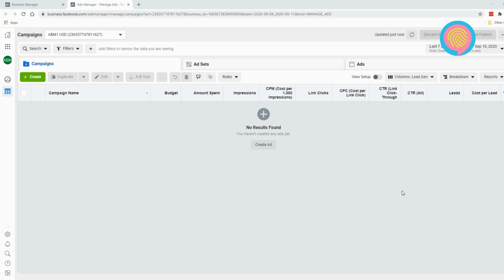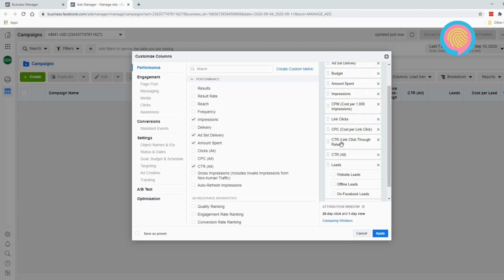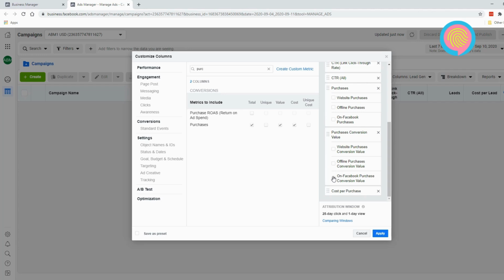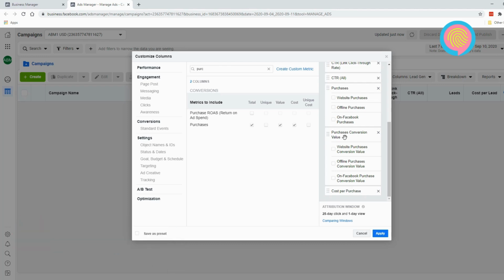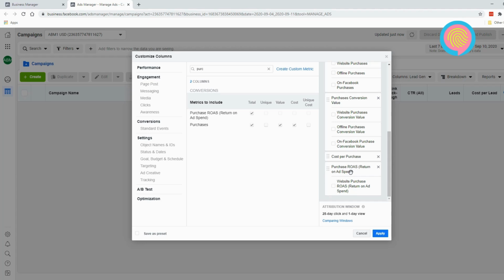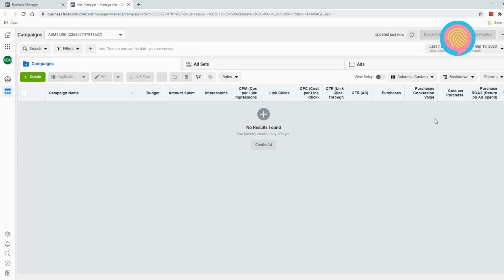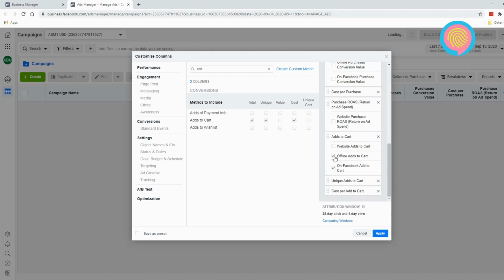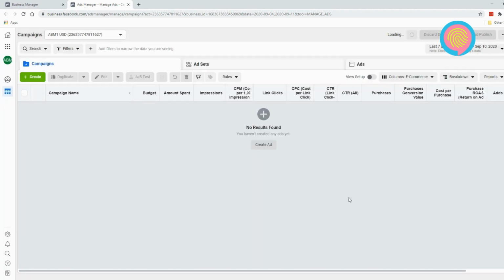Ads Manager Column Setup for Purchase E-Commerce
Boost your e-commerce sales by configuring your Ads Manager columns for purchase optimization. This tutorial will help you track and analyze the data that drives conversions and improves your ROI.